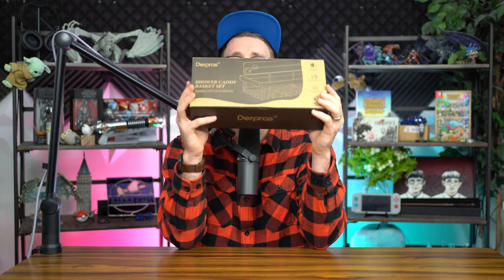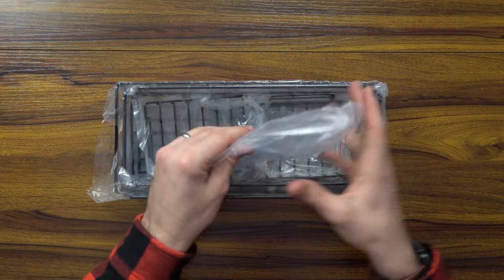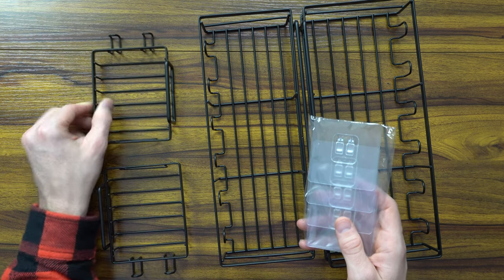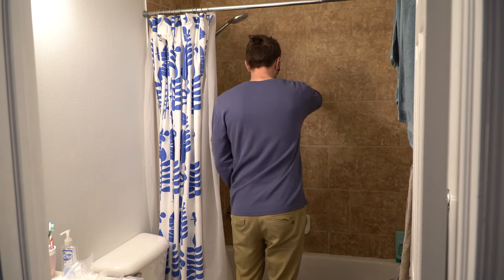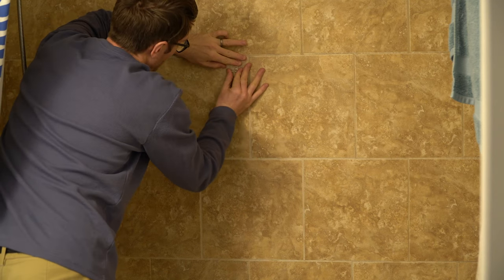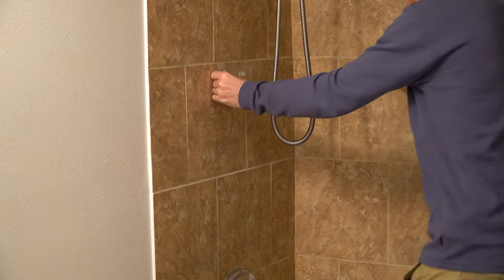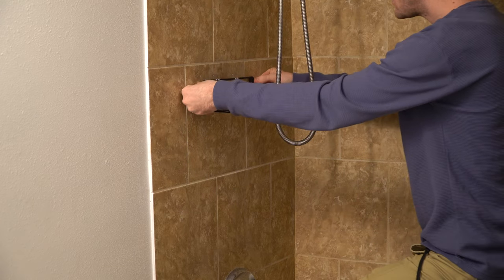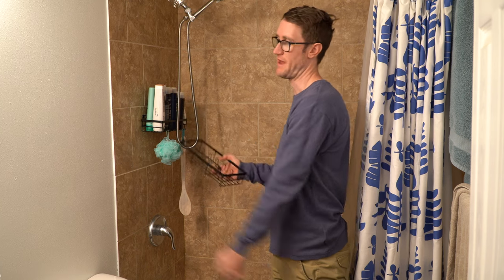How to Install a bathroom Basket - Derpras Shower Caddy Basket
Derpras 4 Pack Shower Caddy Basket Shelf with Soap Dish Holders